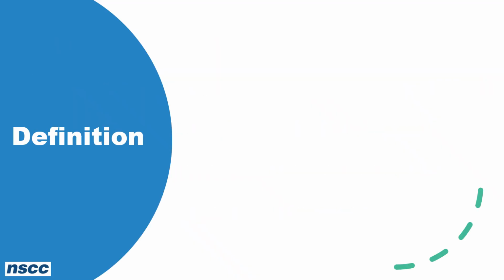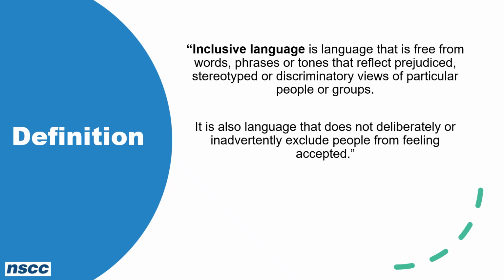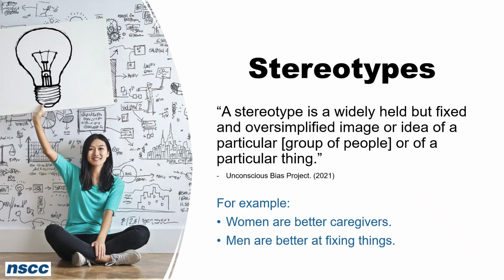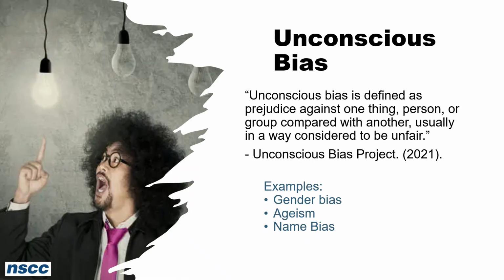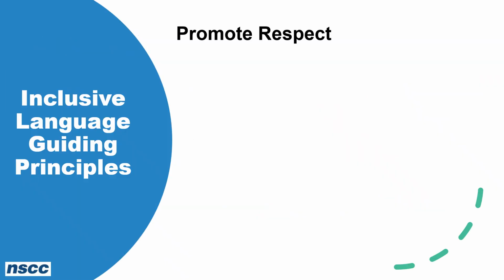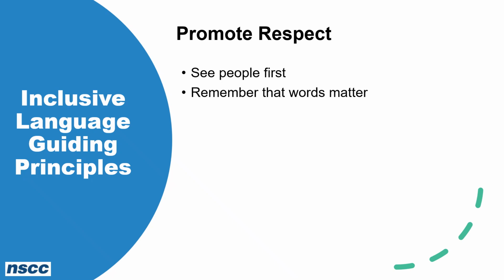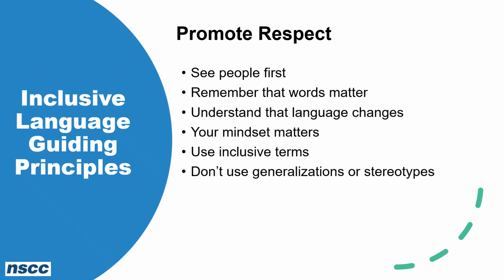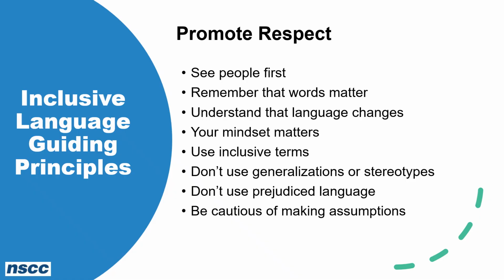Understanding Inclusive Language